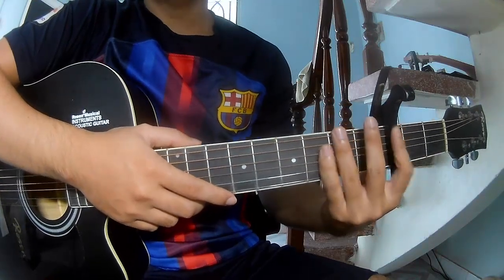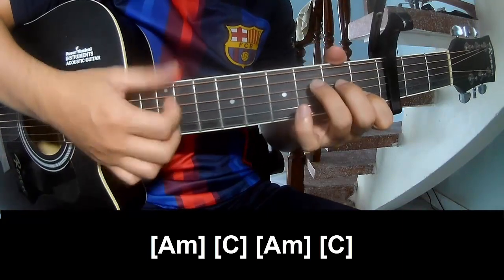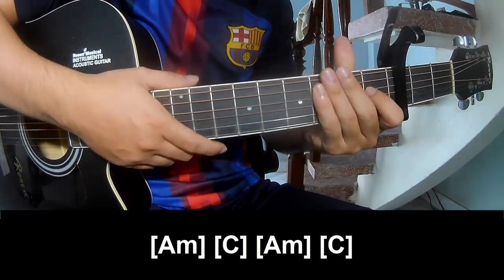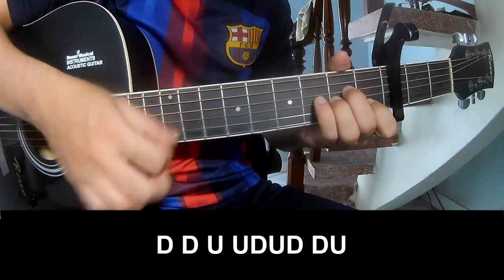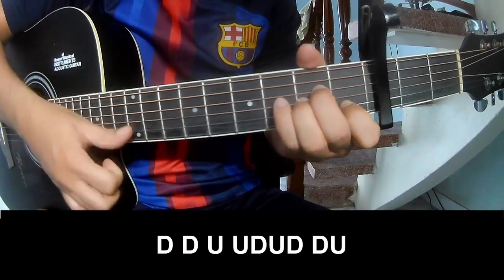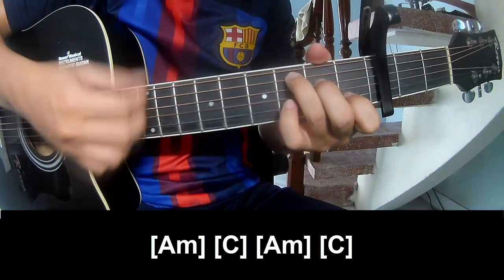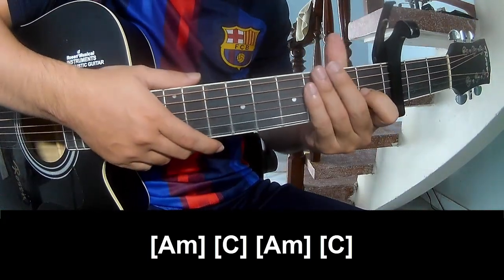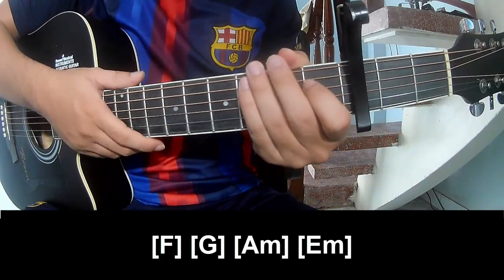How To Play Guitar Still By Dove Cameron Version 2